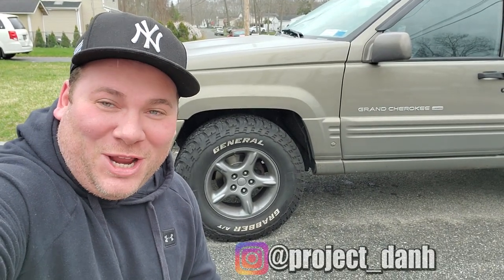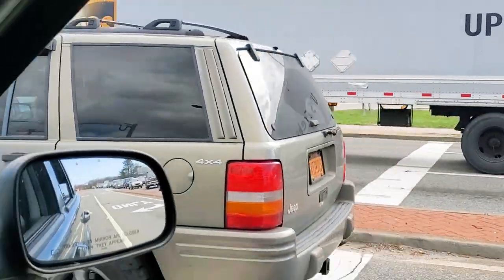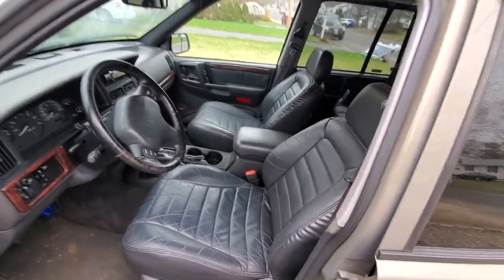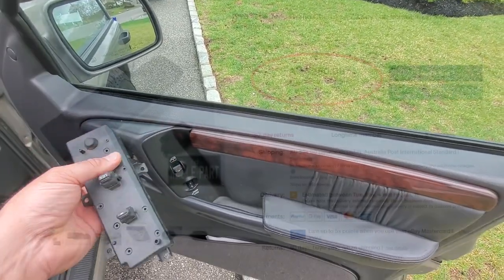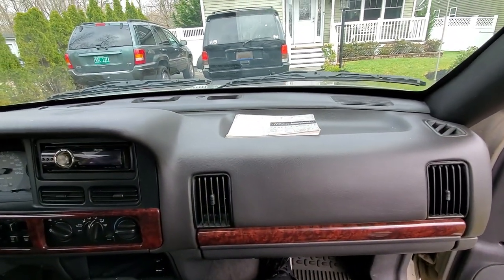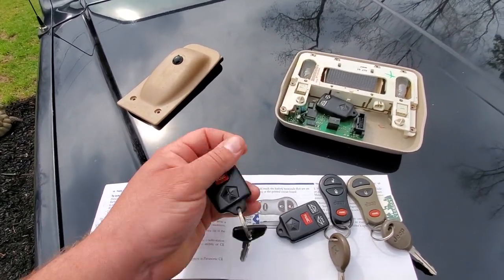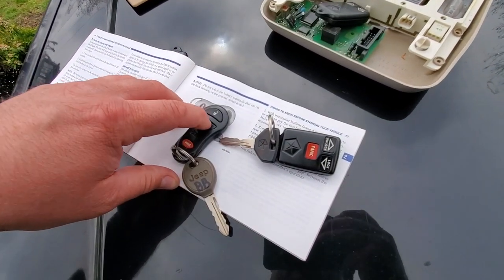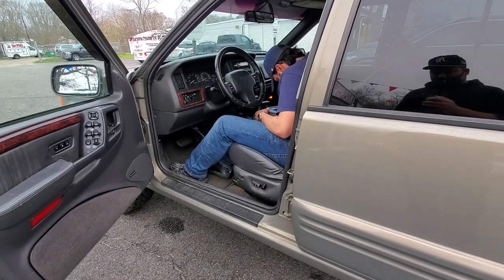JEEP ZJ RKE FOB MISSION - HOW TO PROGRAM YOUR 1993-1998 GRAND CHEROKEE KEYS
I went all over the map but finally had success in programming new key fobs for the General Grievous ZJ!!